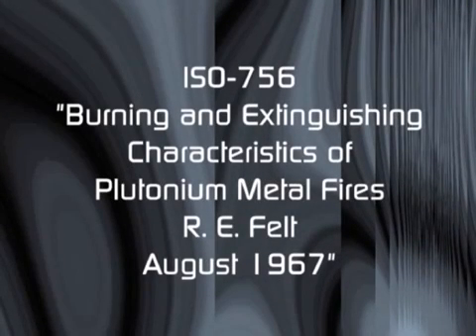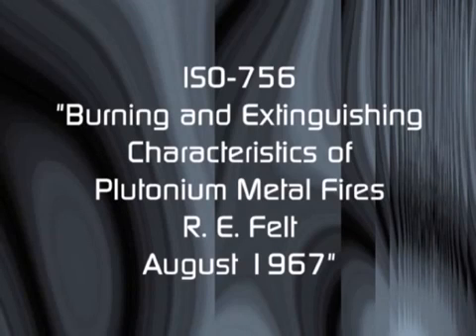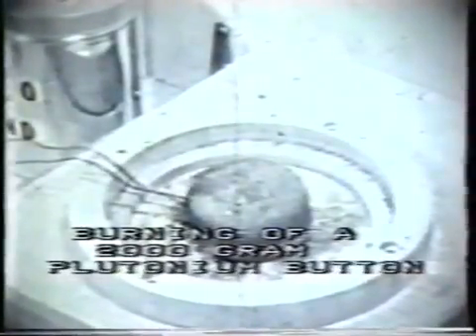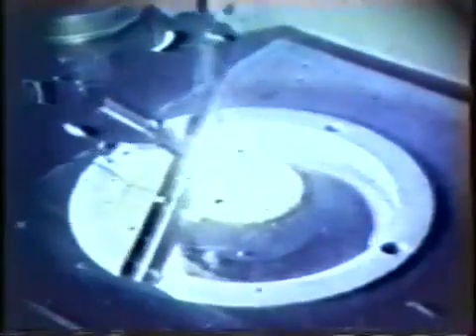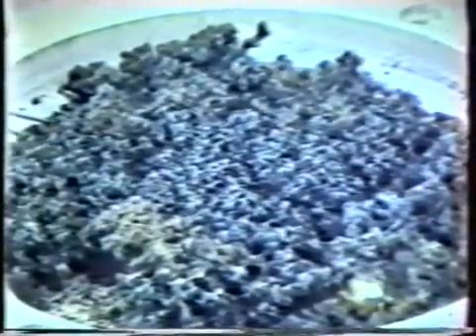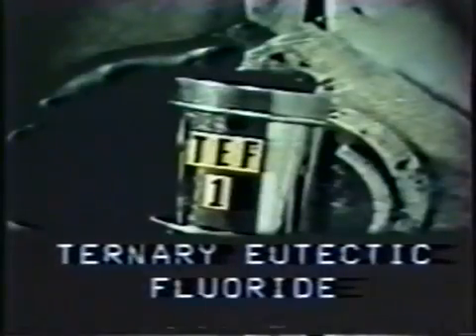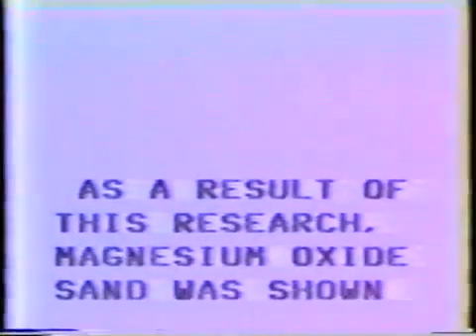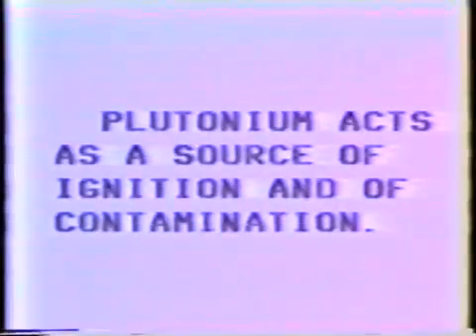Burning and Extinguishing Characteristics of Plutonium Metal Fires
ISO-756
R.E. Felt, August 1967